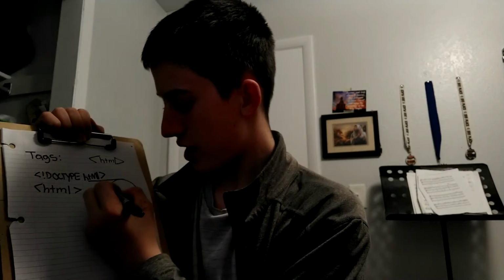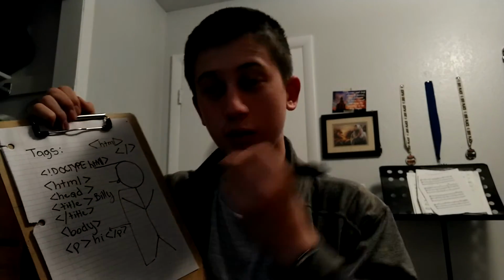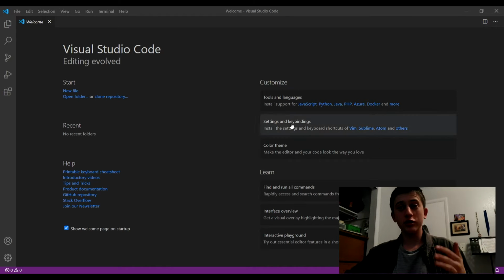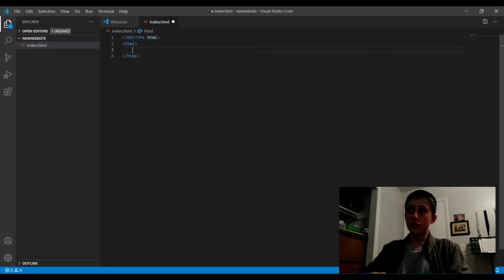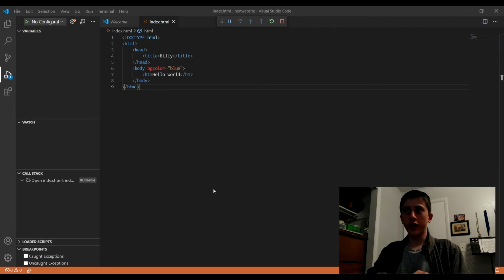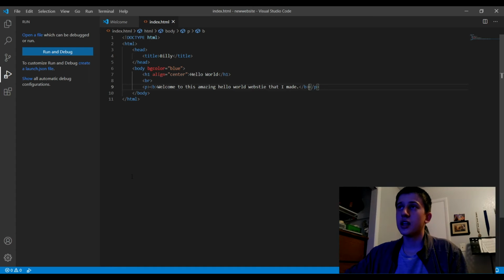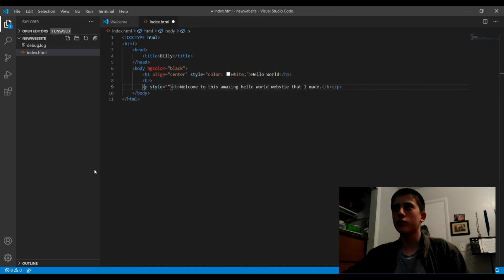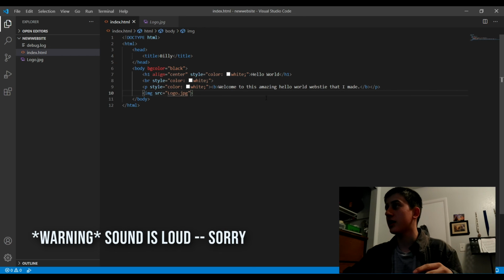HTML Beginners Course in 15 Minutes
Hey guys, well, now you know what my face looks like.